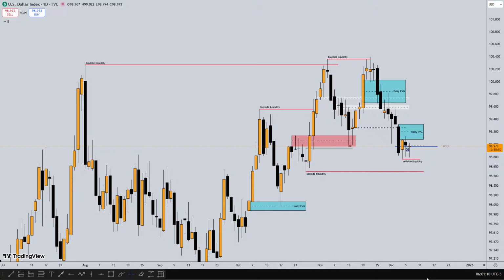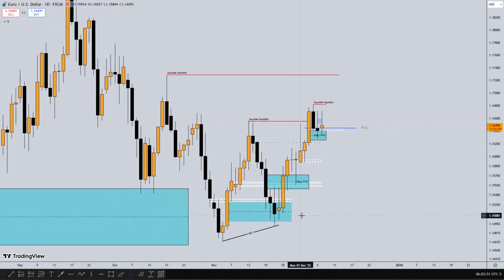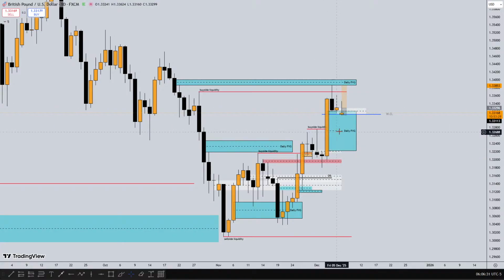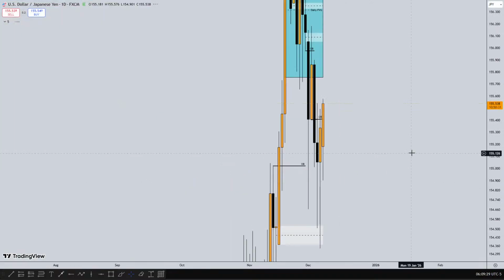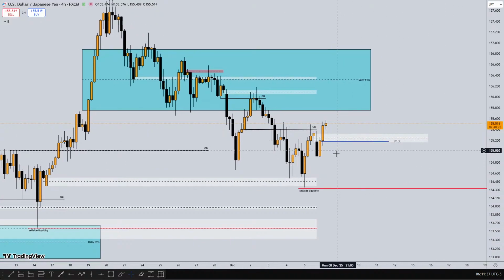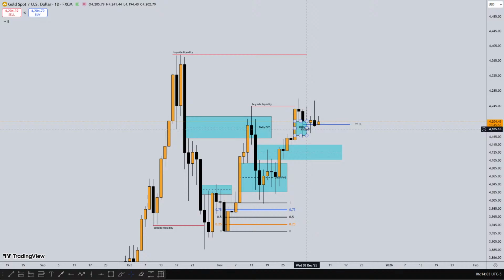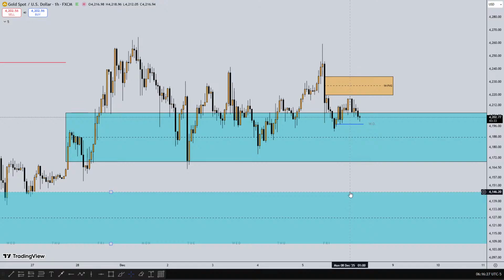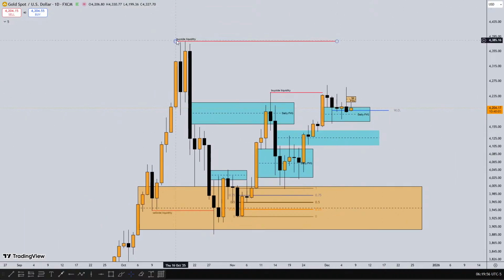Live Top down Analysis December 8, 2025